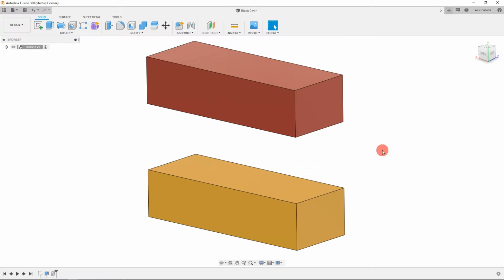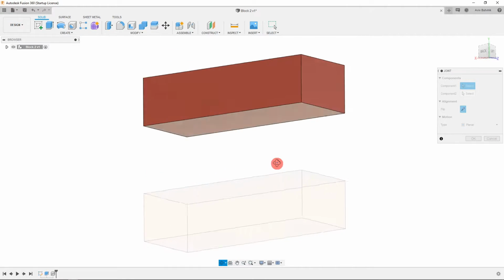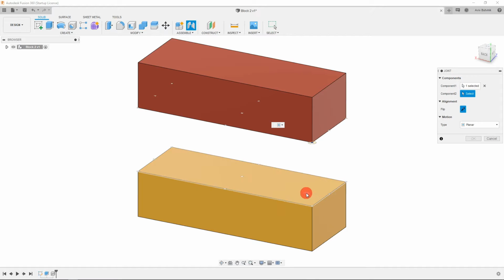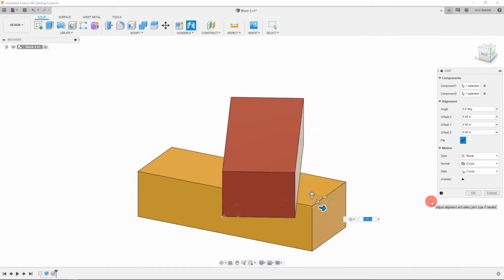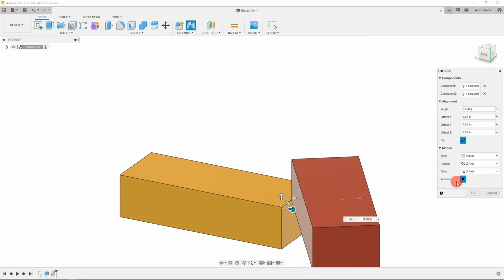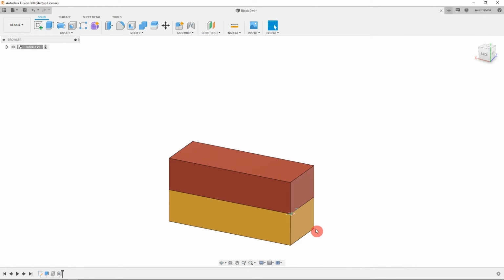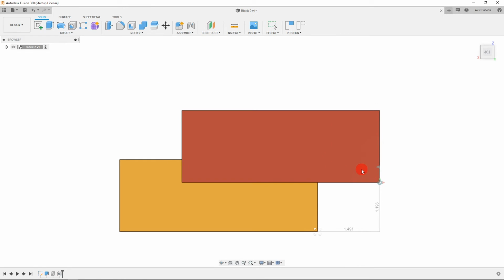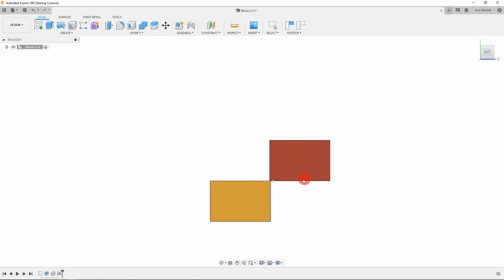Planar Joints in Fusion 360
In this tutorial, I'm going to go over the planar joint with a simple example. Let's come over here to our joints and the first thing I want to do is select the face that I want to actually constrain. So I am going to rotate this a little bit and I am going to select this underside. And with that selected, I can now come to component two...